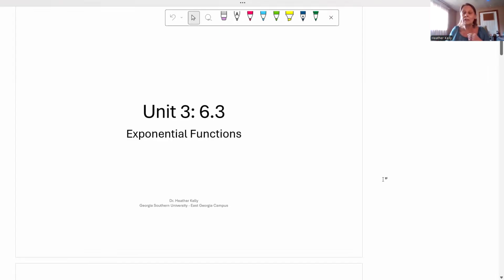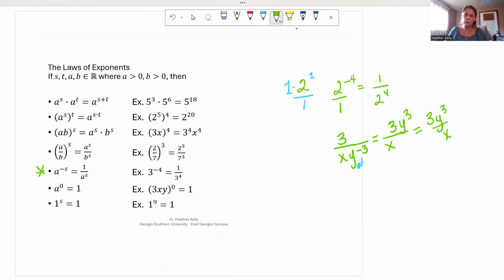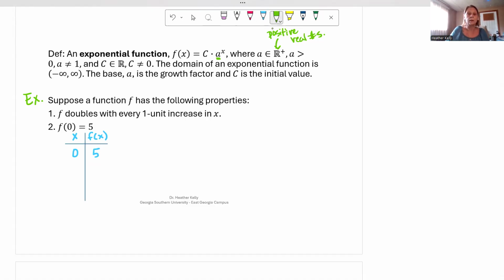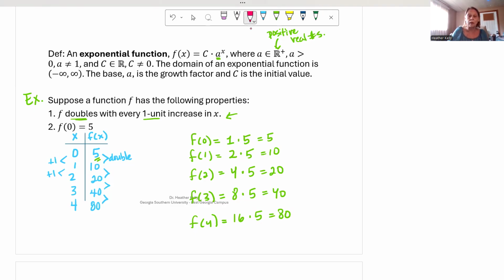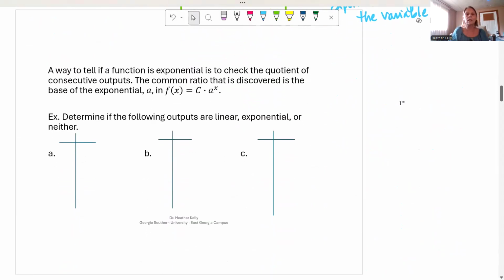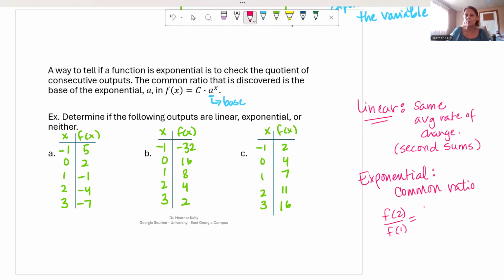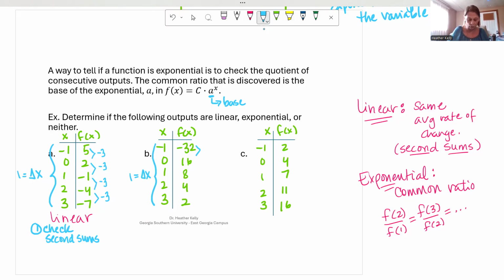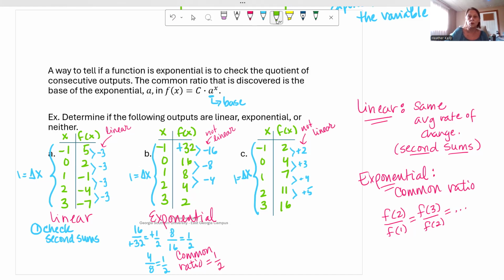6.3 Lecture 1111 part 1